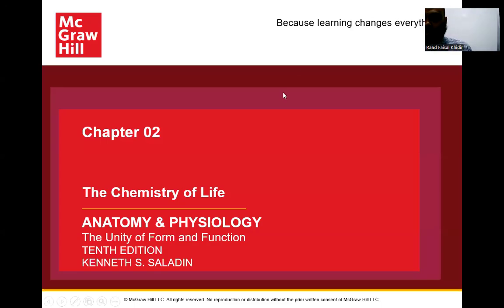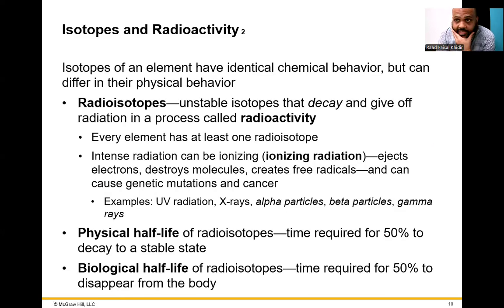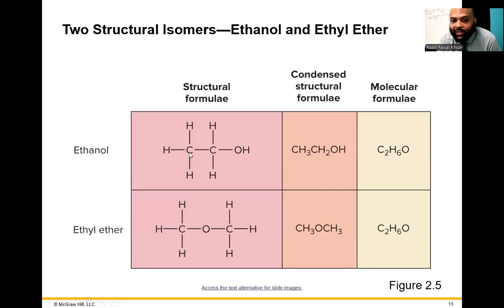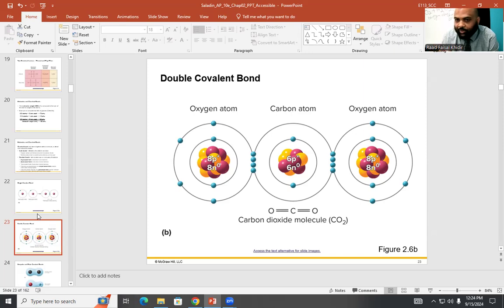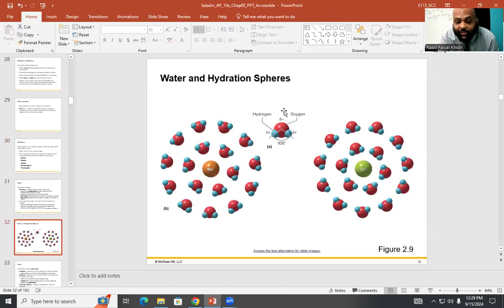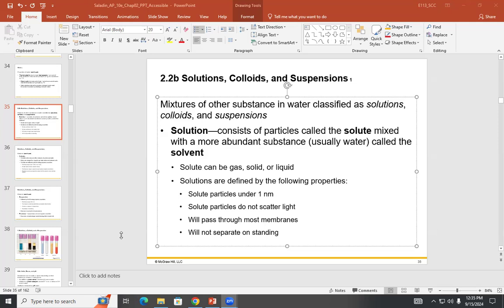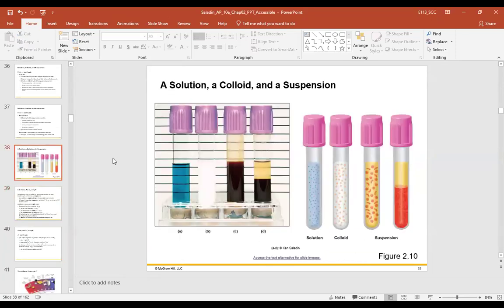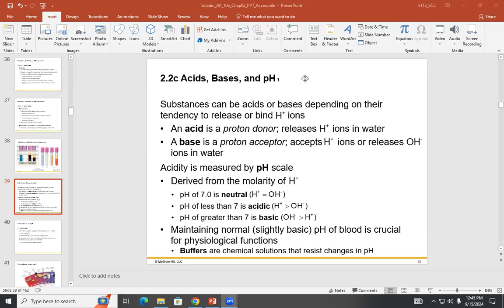Anatomy and Physiology I Power Points: The Chemistry of Life